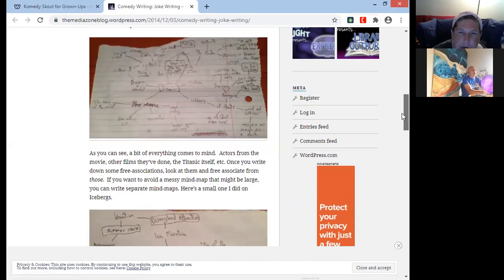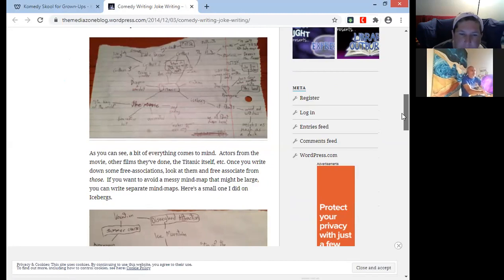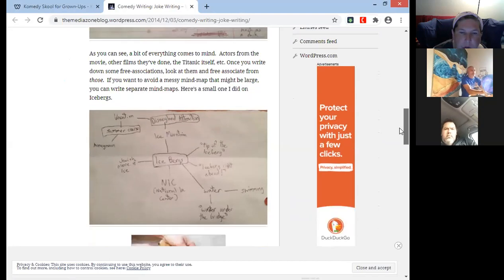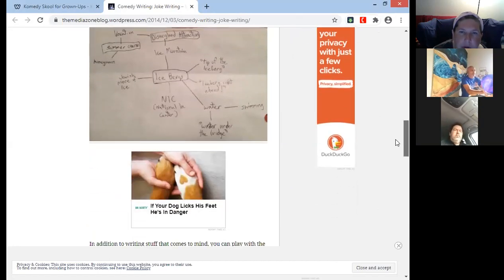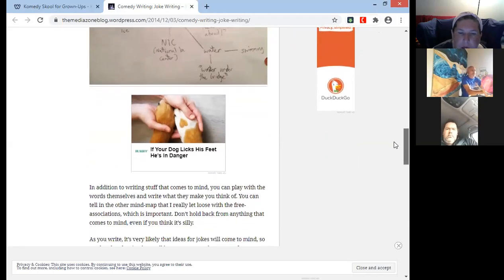THE JOKE FEEDBACK sessions: Mind Mapping exercise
Check out "The Joke Feedback" sessions on Wednesdays hosted by comedians Henry Cruz and Chelle Baxter; sign up for this free online event via Zoom here: